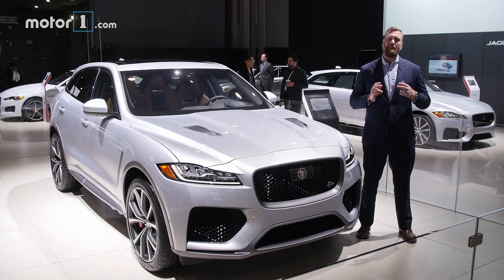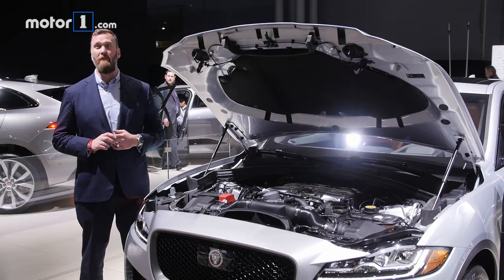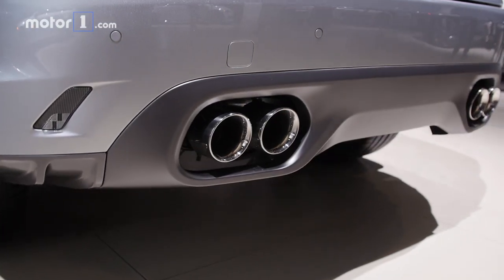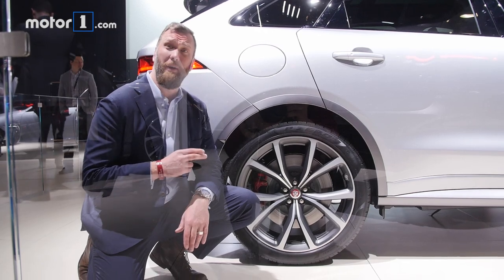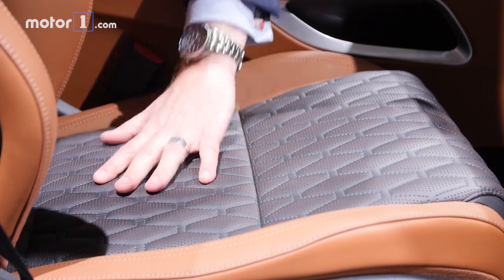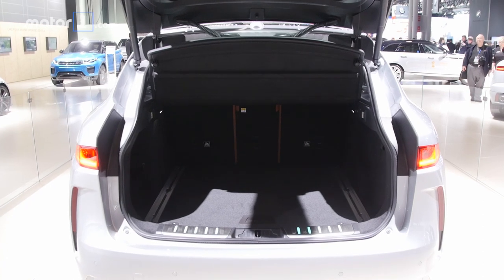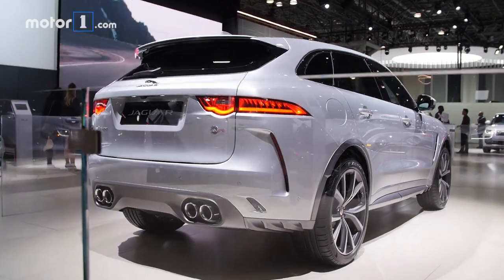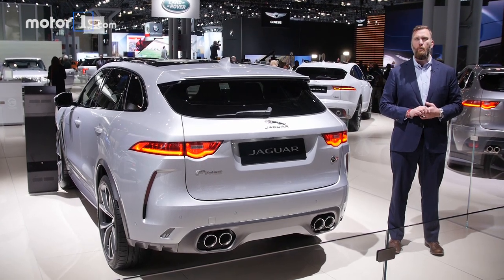2019 Jaguar F Pace SVR: 2018 New York Auto Show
Motor1 Executive Editor Seyth Miersma takes a look at the all new 2019 Jaguar F-Pace SVR at the 2018 New York Auto Show.